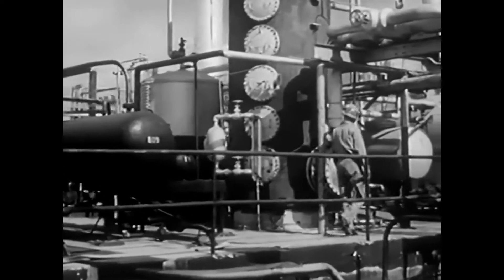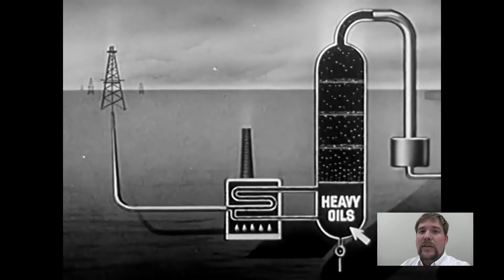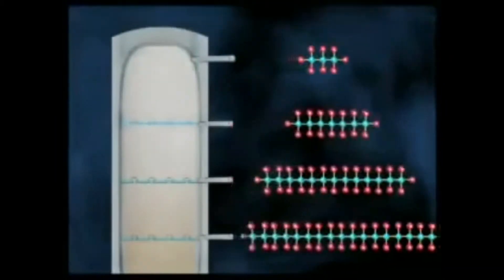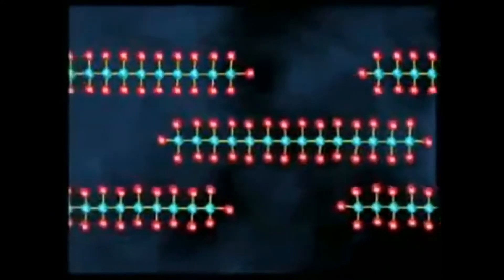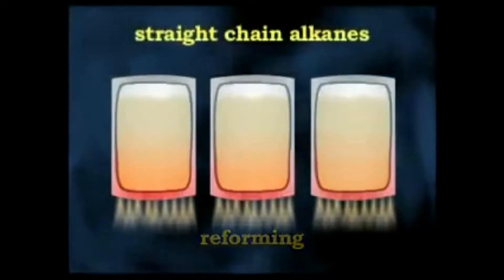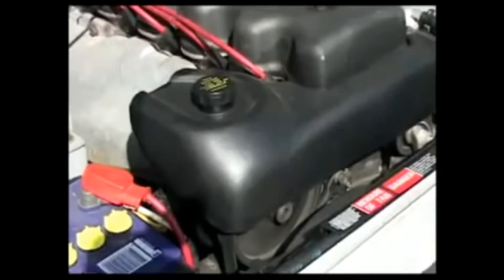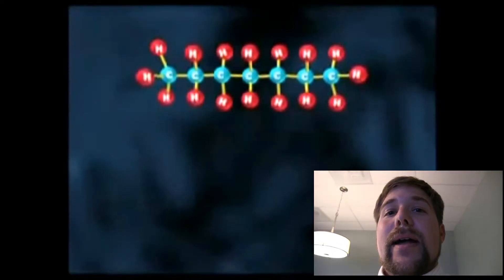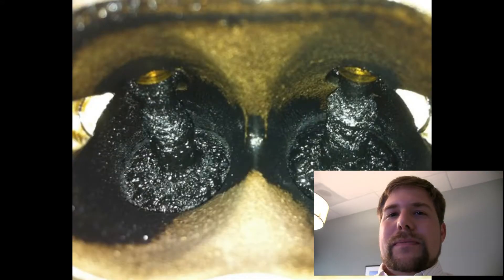Why so much carbon build up?